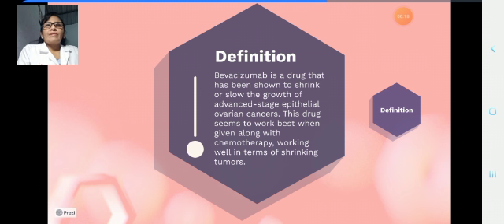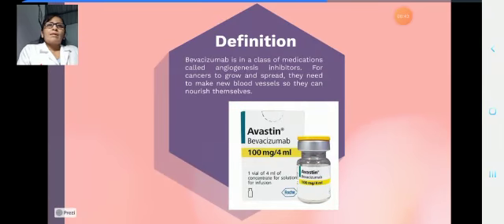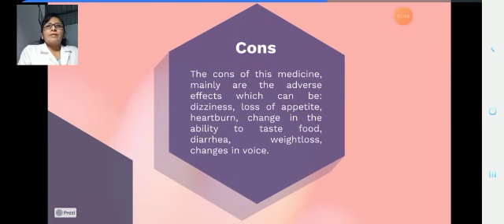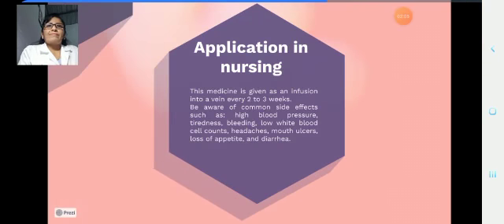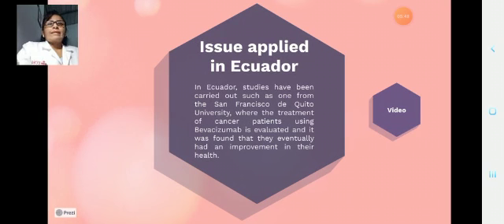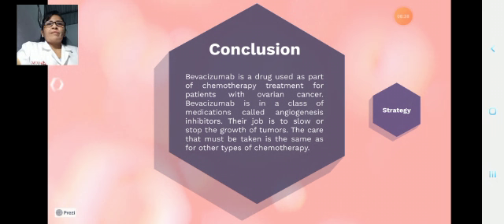Olaparib Plus Bevacizumab as First- Line Maintenance in Ovarian Cancer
Video de Gina